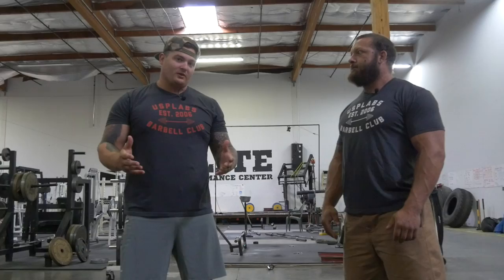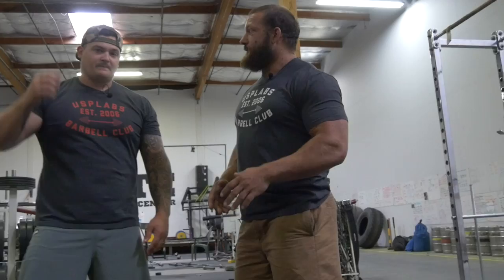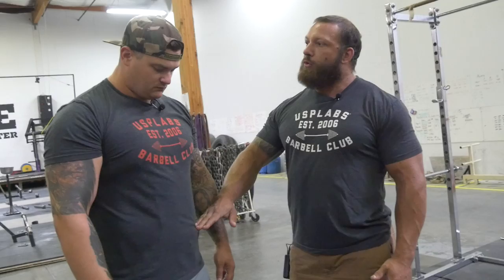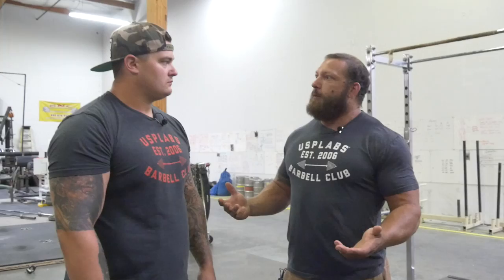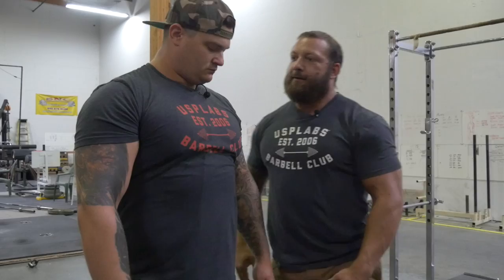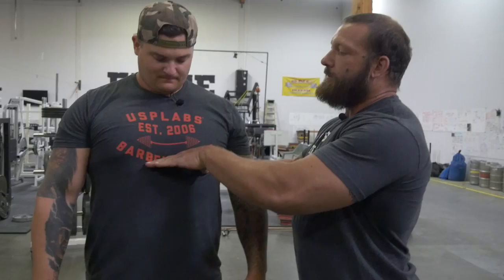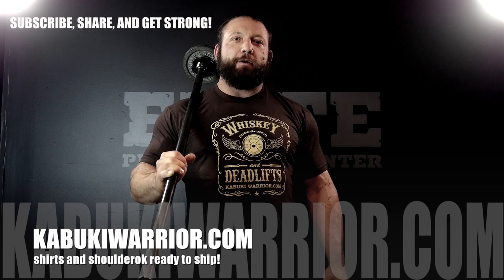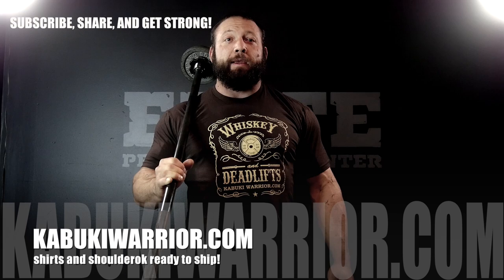Matt Vincent - Meathead Mobility pt1 with Chris Duffin - Stability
Matt Vincent interviewing Chris Duffin on stability and hip mobility - part one